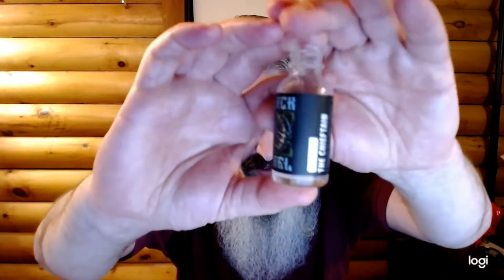Black Rebel Beard Co., The Chieftan, Biggest Compliment Ep. 4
This is another one of my biggest compliment to a beard product videos (Ep. 4).  I talk about The Chieftain scent from Black Rebel Beard Co. which I just finished off.